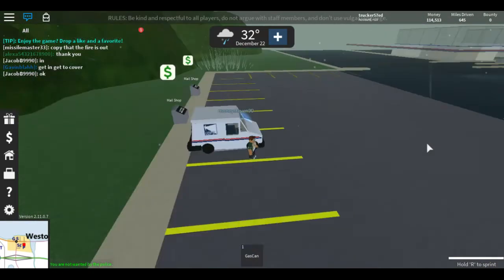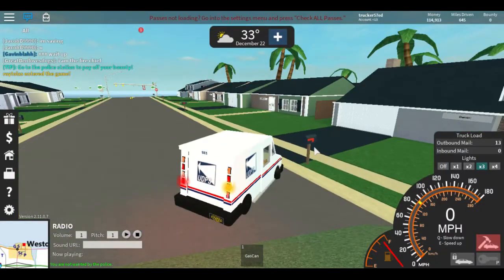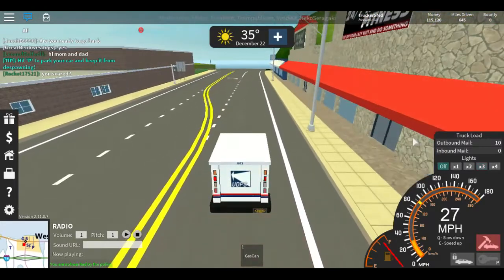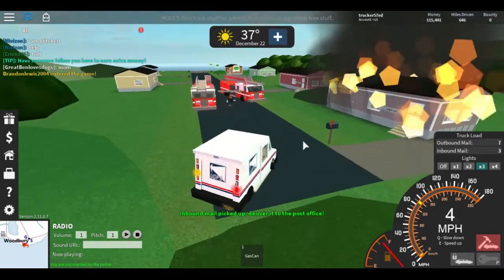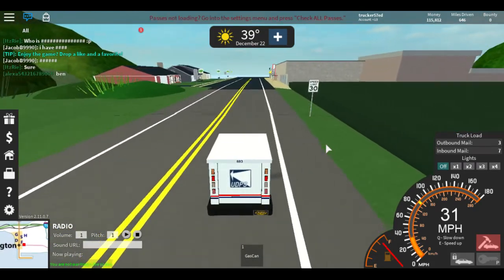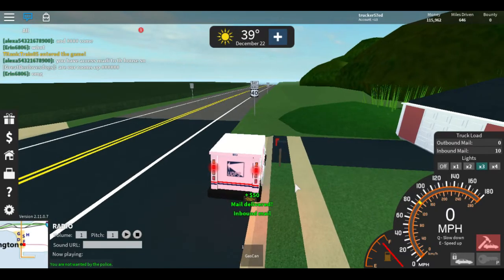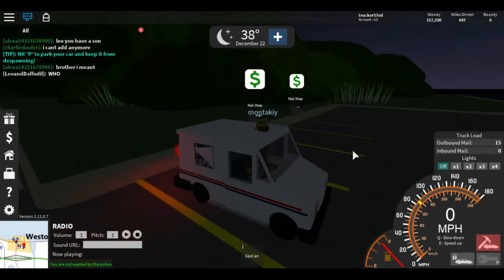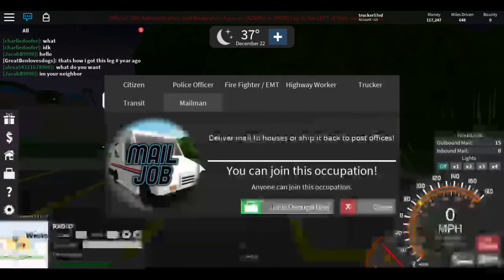YOUR MAIL IS HERE!!!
First off thank you for stopping by on my channel. Its highly appreciated. I hope you enjoyed this video!
I hope you have a good day, and peace out! -trucker57